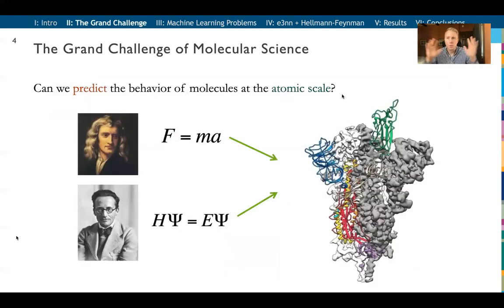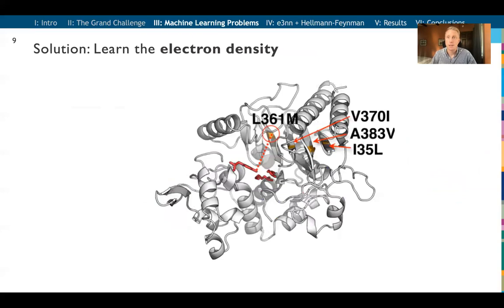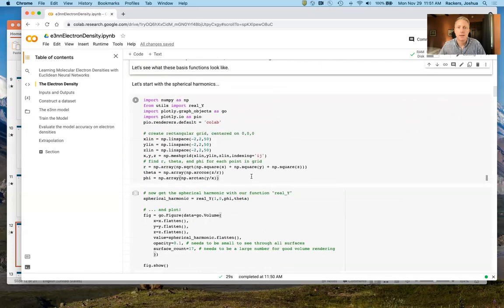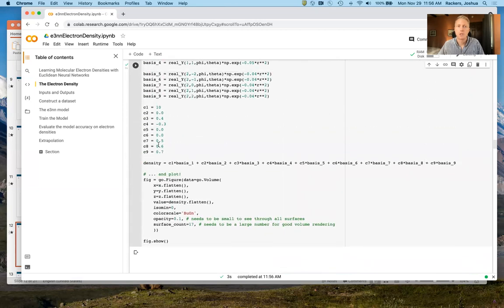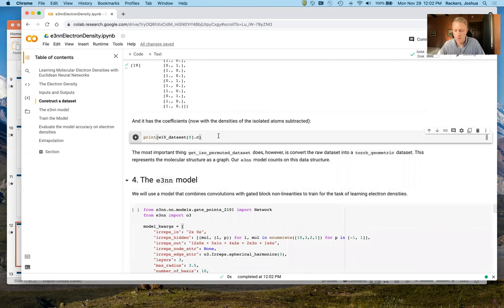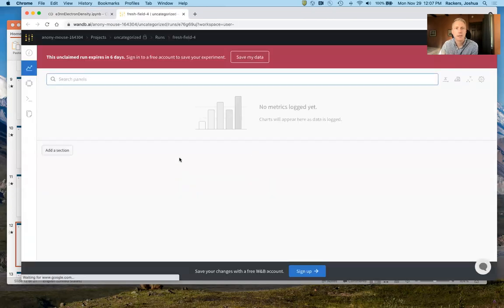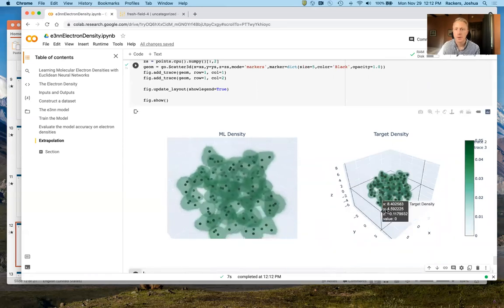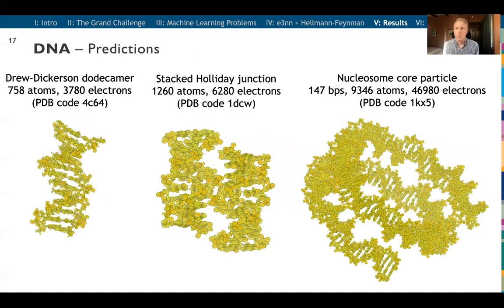e3nn Tutorial MRS 2021 Fall Meeting -- Tutorial 5/6 -- Josh Rackers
Predicting Electron Densities with e3nn -- Tutorial 5 of 6 in Symmetry-Aware Neural Networks for the Material Sciences with e3nn @ MRS 2021 Fall Meeting
for more details.